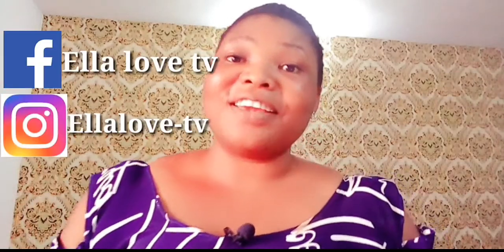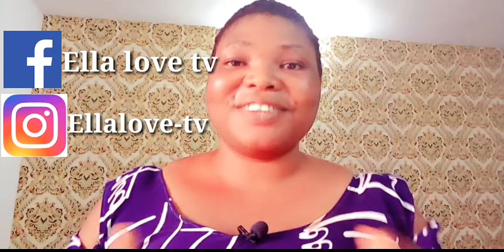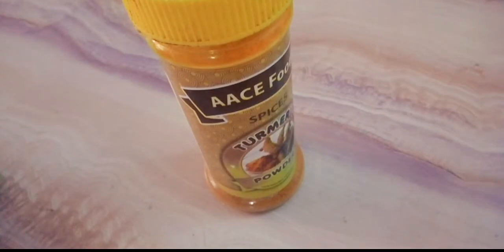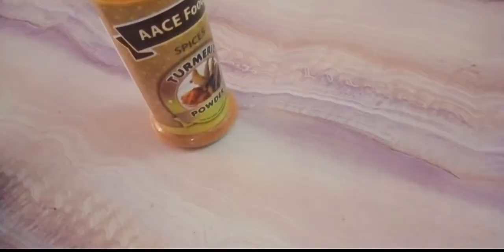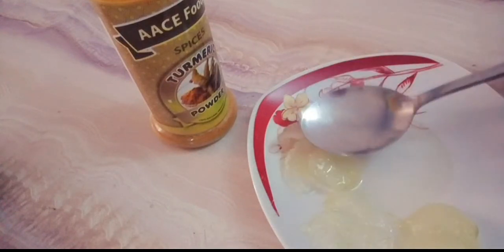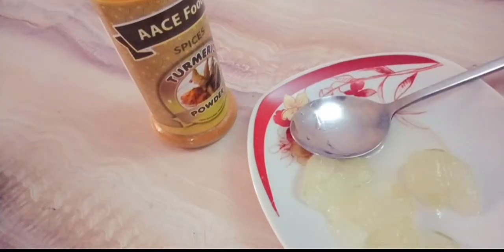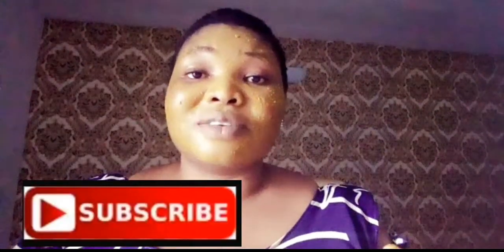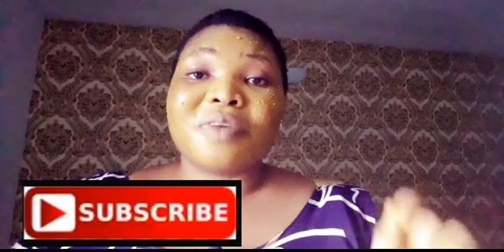DIY FACE MASK FOR OILY SKIN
Diy face mask for oily skin. This mask is not just going to remove excess oily from your face,but it will leave your face smooth and acne free.